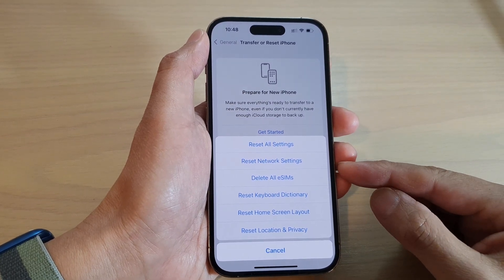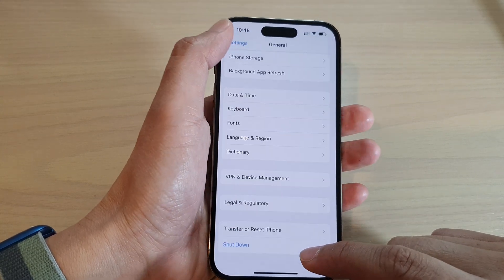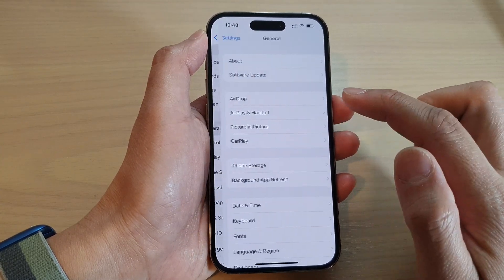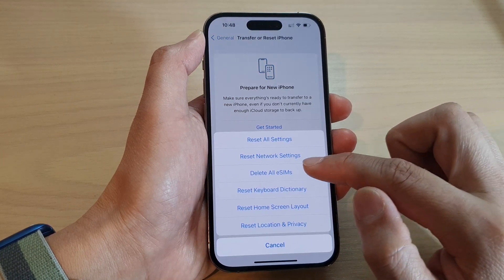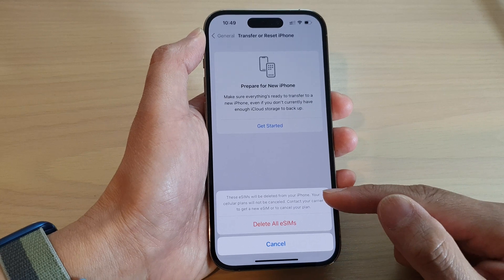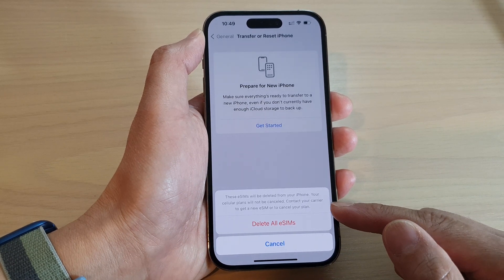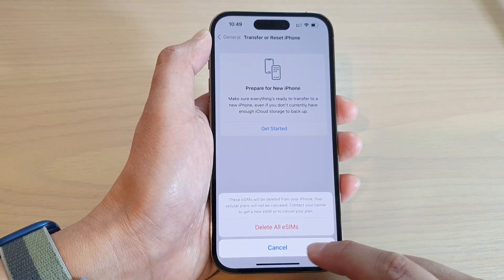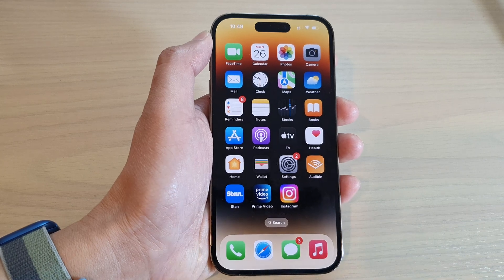iPhone 14's/14 Pro Max: How to Delete All eSIMs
Learn how you can delete all eSIMs on the iPhone 14/14 Pro/14 Pro Max/Plus.